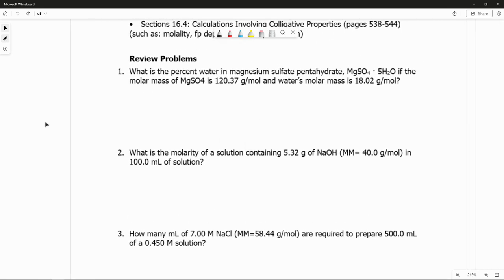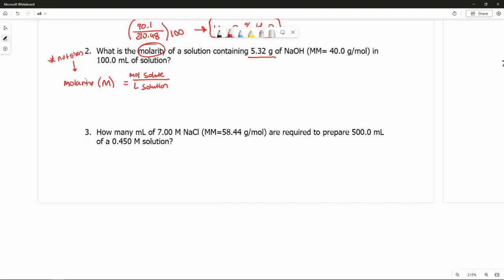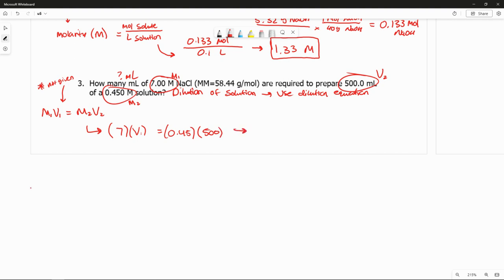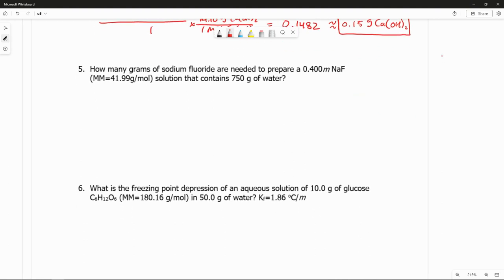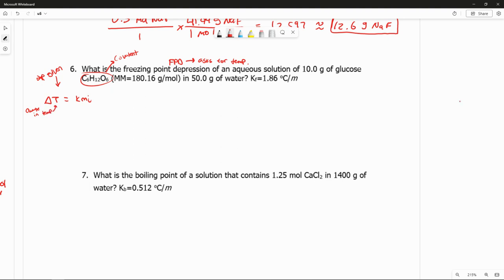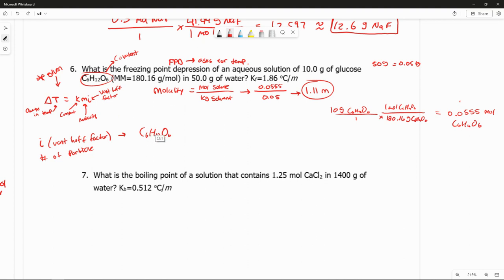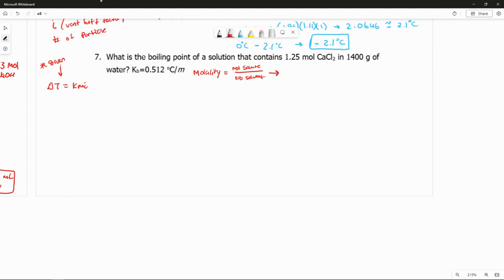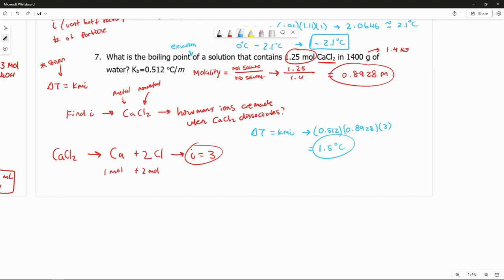Semester 2 Final Study Guide Unit 5 (Water and Solutions)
Timestamp:

00:00 Start
00:17 Question 1
03:37 Question 2
05:48 Question 3
08:44 Question 4
11:37 Question 5
14:01 Question 6
22:12 Question 7